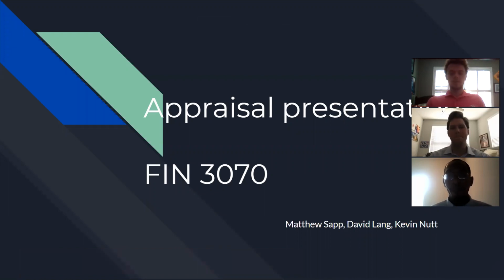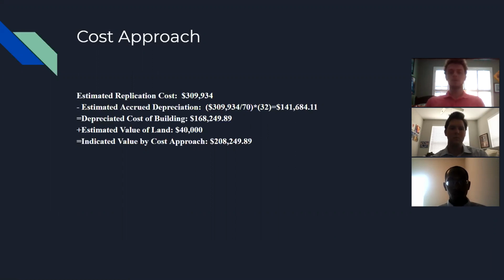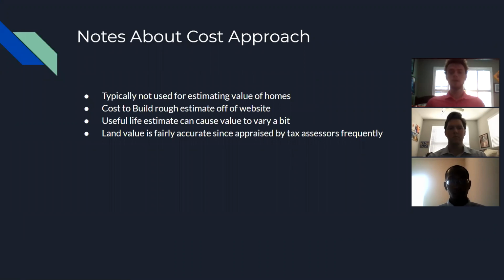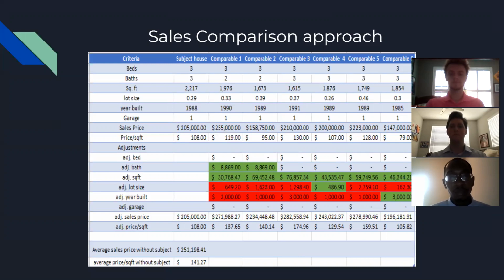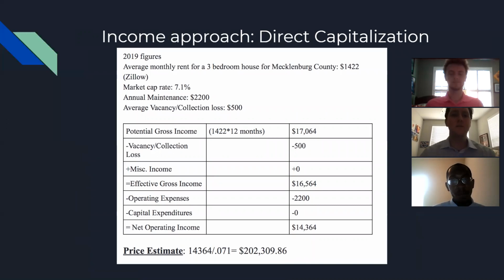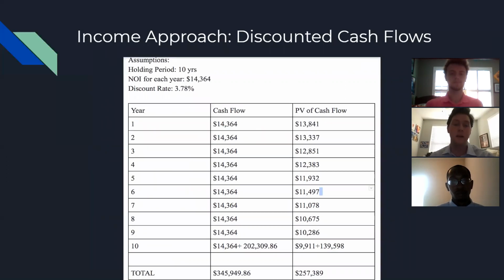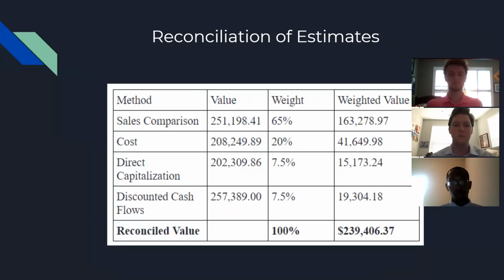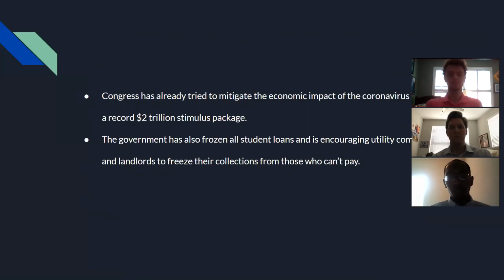Group 12 Appraisal Presentation SP20 Fin 3070 Section 1